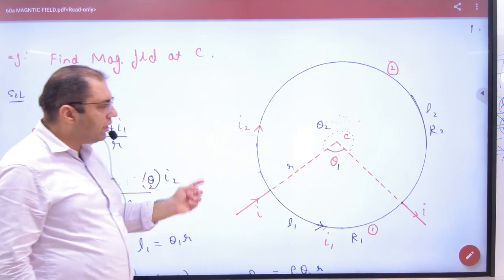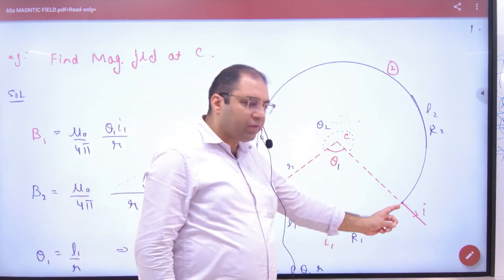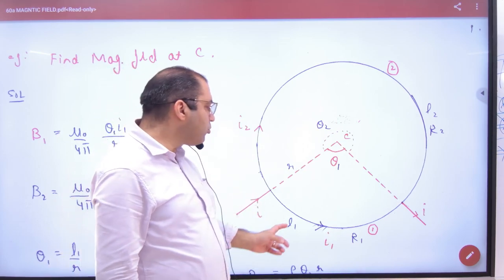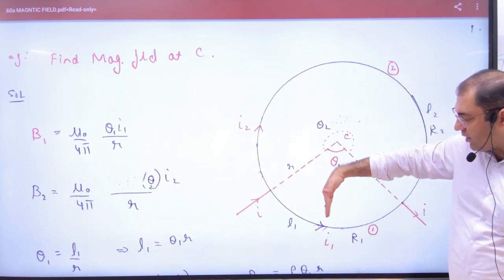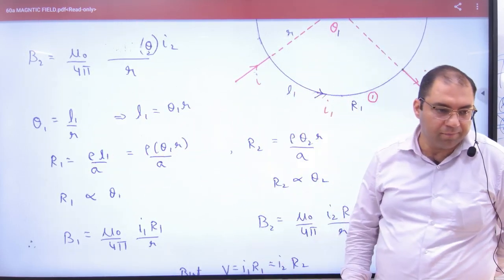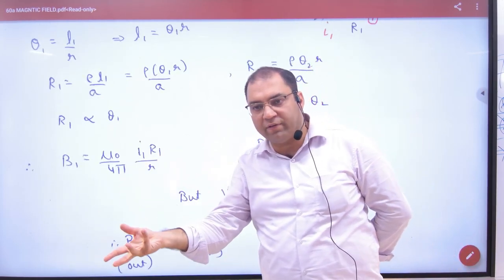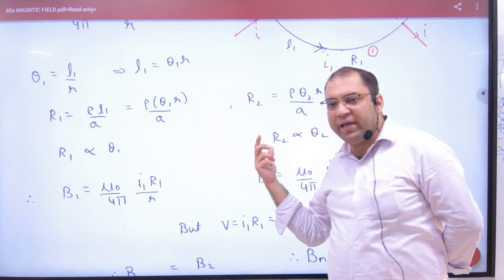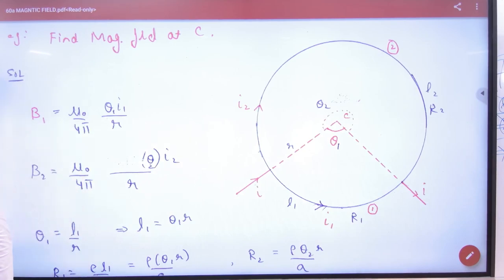4 Magnetic field due to Current carrying circular loop numerical